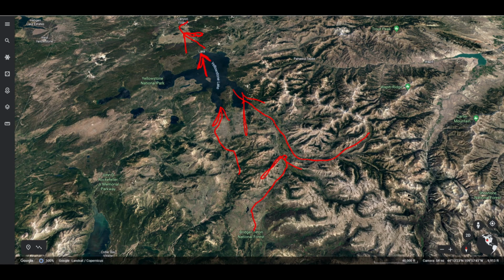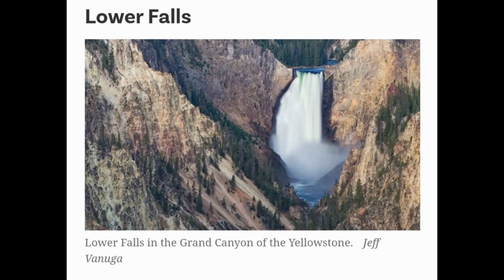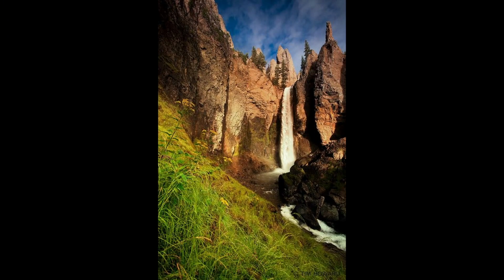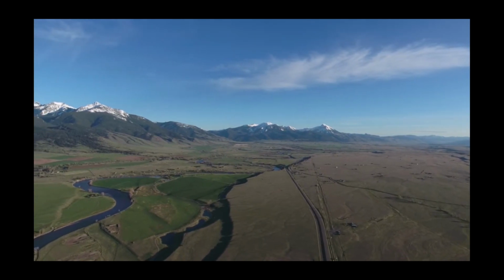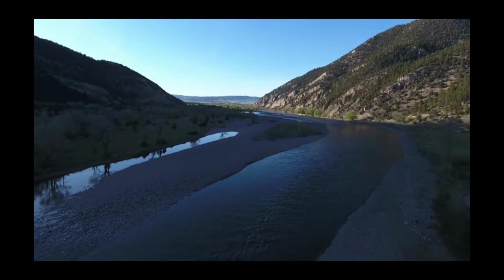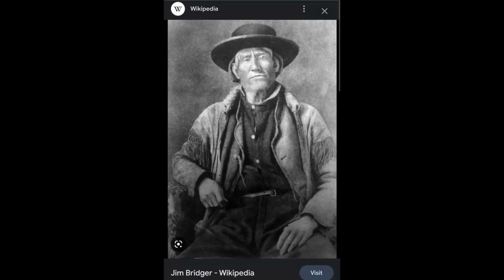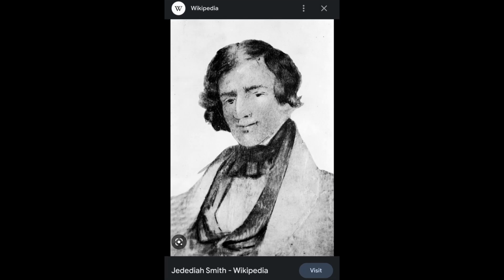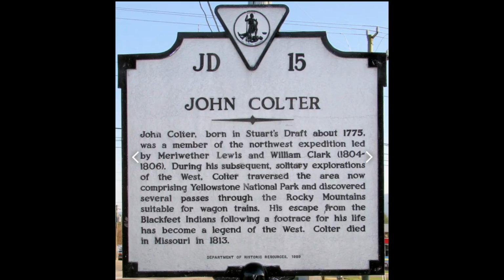Americas longest wild river; The Yellowstone river. Yellowstone National Park and Beyond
Follow along with us and receive a new understanding of the mighty and wild Yellowstone river. From its origins above Yellowstone lake, Its journey through 3 states, and finally where it meets the Missouri.  Along the way the Yellowstone river drops over 10000 feet of elevation. creating canyons and descending major waterfalls. This amazing river is alive and flowing. Thanks for checking us out.